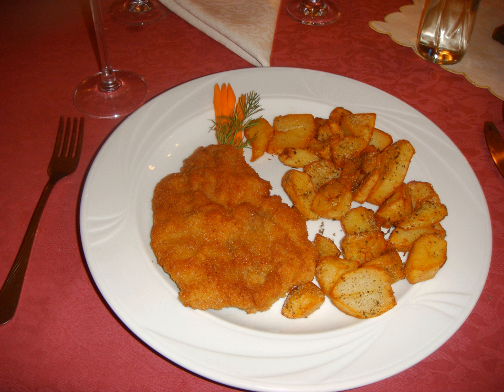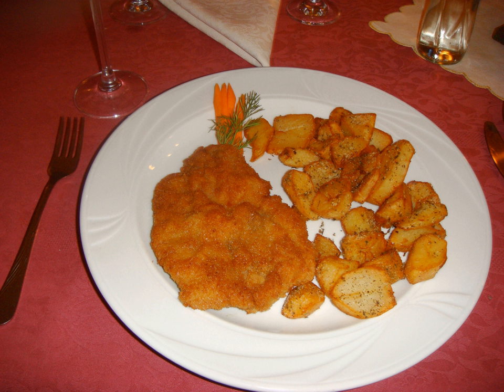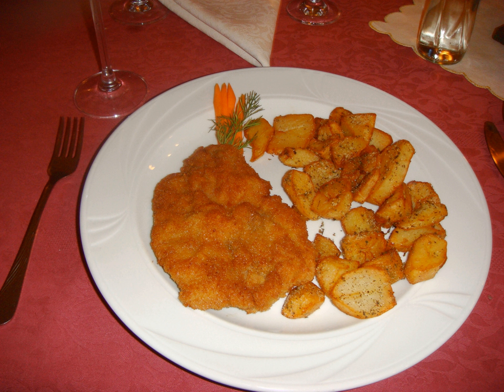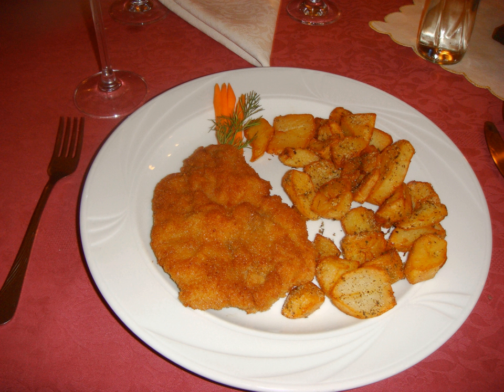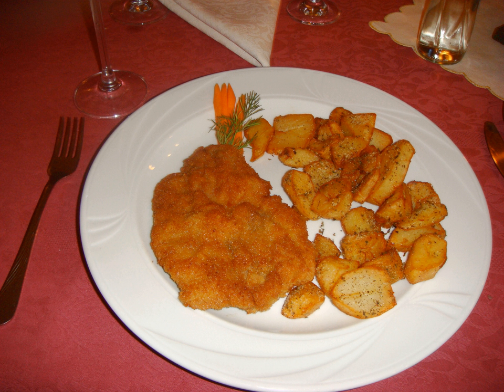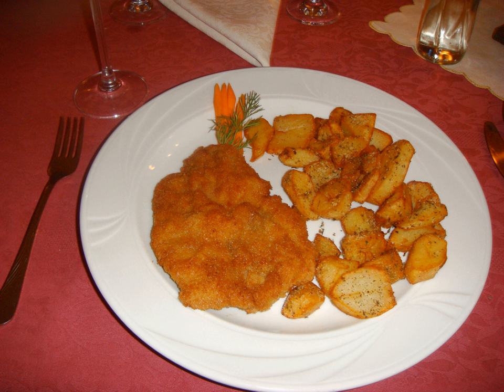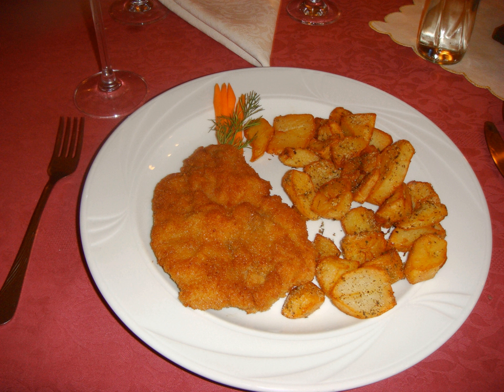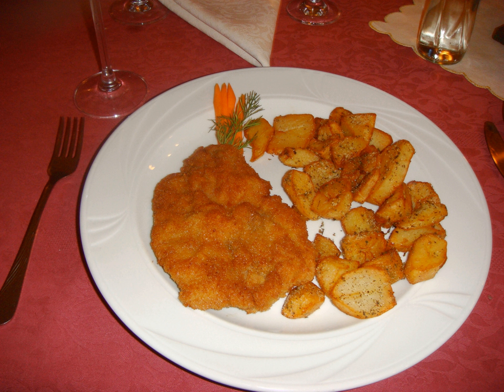Cutlet | Wikipedia audio article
This is an audio version of the Wikipedia Article:
Cutlet

SUMMARY
Cutlet (derived from French côtelette, côte, "rib") refers to:

a thin slice of meat from the leg or ribs of veal, pork, or mutton (also known in various languages as a cotoletta, Kotelett, kotlet or kotleta)
a fried breaded cutlet
a croquette or cutlet-shaped patty made of ground meat
a kind of fish cut where the fish is sliced perpendicular to the spine, rather than parallel (as with fillets); often synonymous with steak
a prawn or shrimp with its head and outer shell removed, leaving only the flesh and tail
various preparations using fried cutlets or croquettes
a mash of vegetables (usually Potato) fried with bread